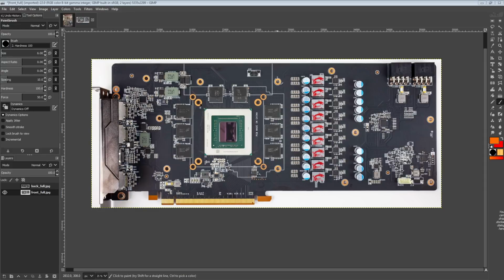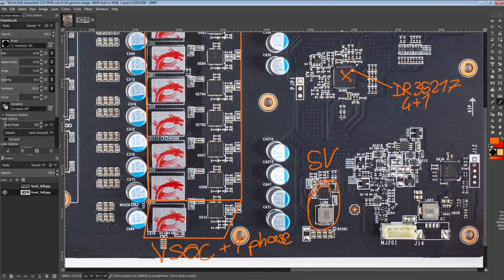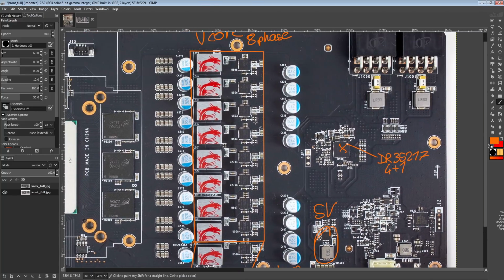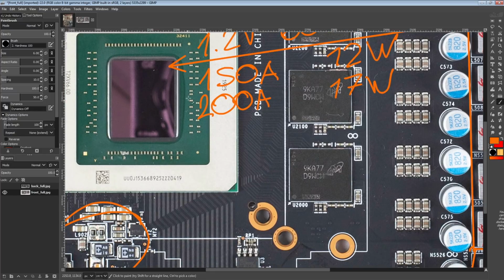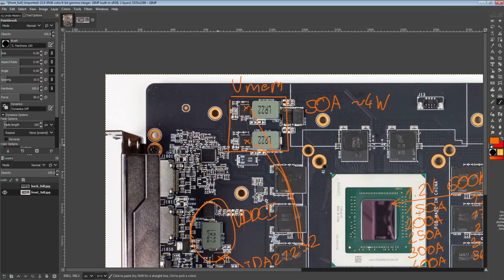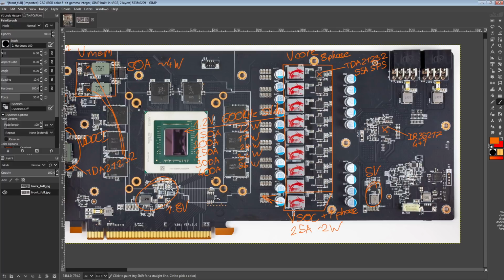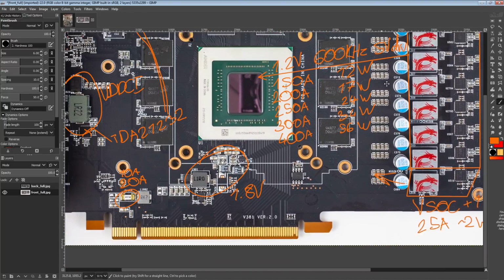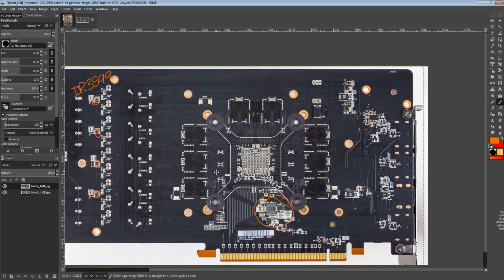GPU PCB Breakdown: MSI RX 5700 XT Gaming X